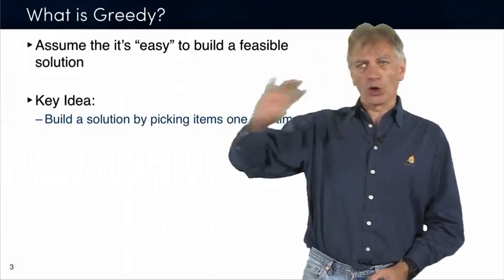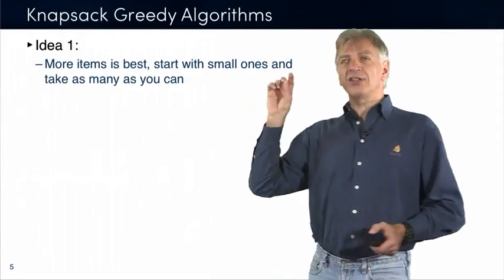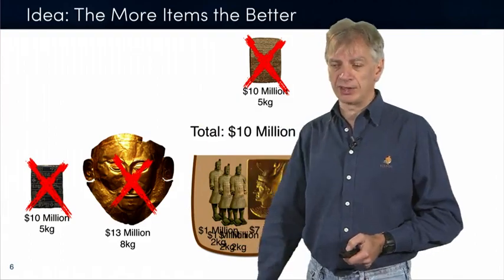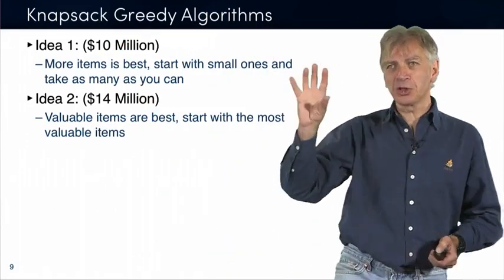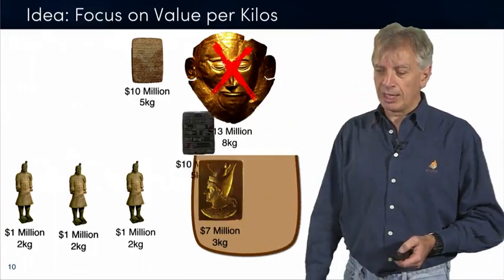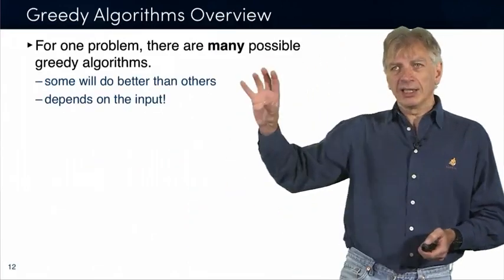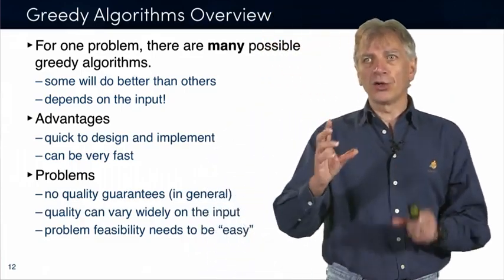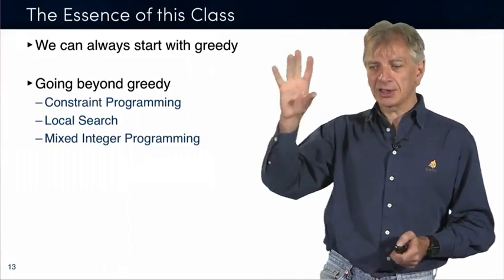Discrete Optimization || 04 Knapsack 2 greedy algorithms 7 10